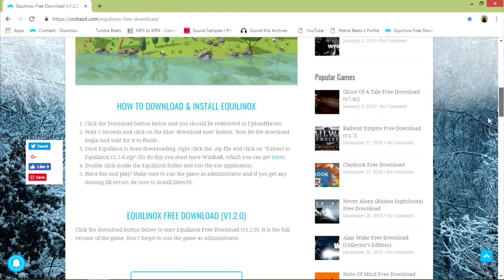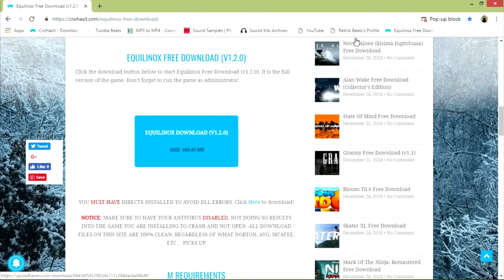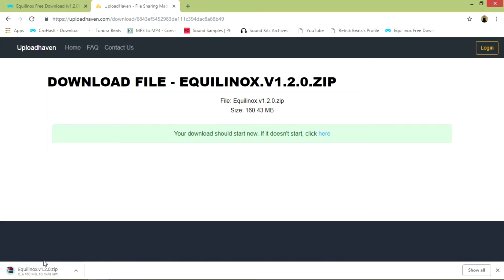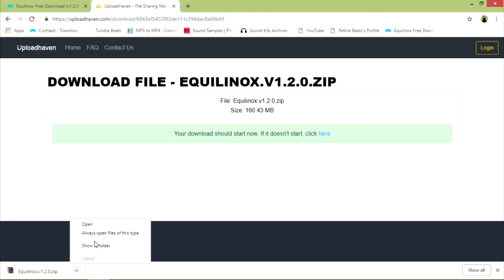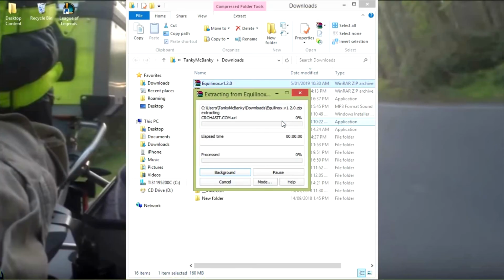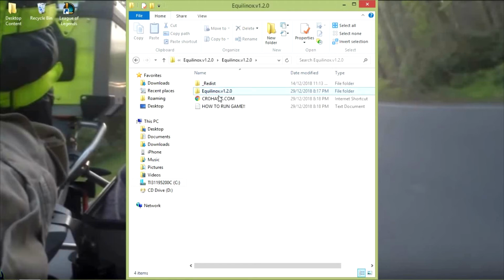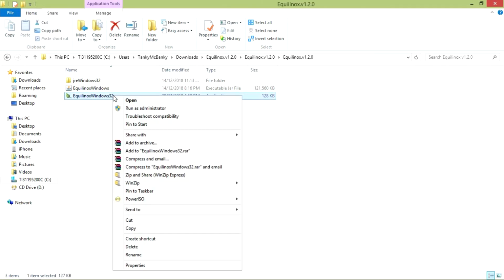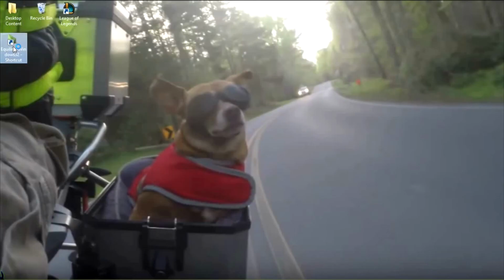How to get equilinox free 2019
Thanks for watching, i hope this video helped some people out. let me know in the comments if you have any problems before you dislike the video. i might be able to resolve them for you.

Also comment if you would like me to make a tutorial on how to get any other games free, FTB? Minecraft? ???

I am not the creator of these cracked games.